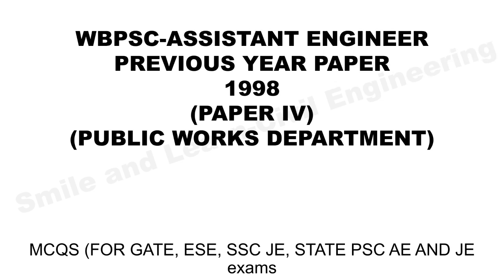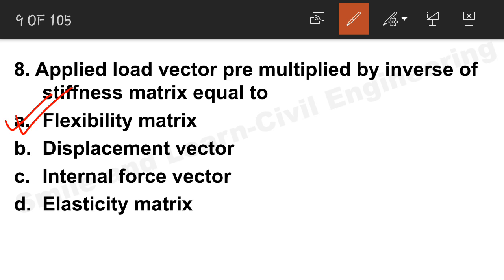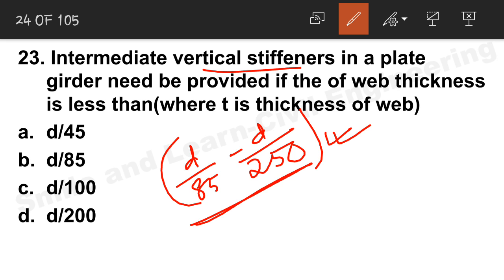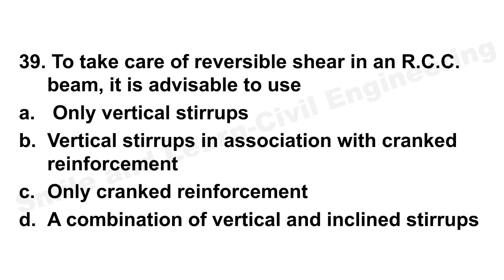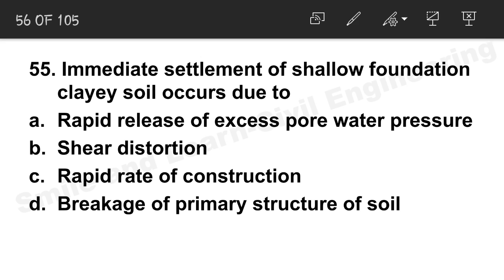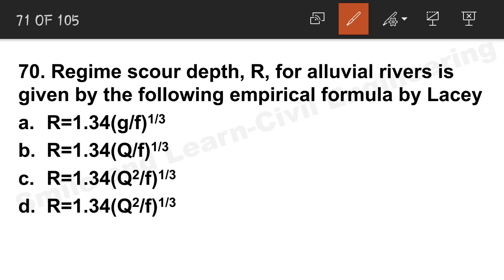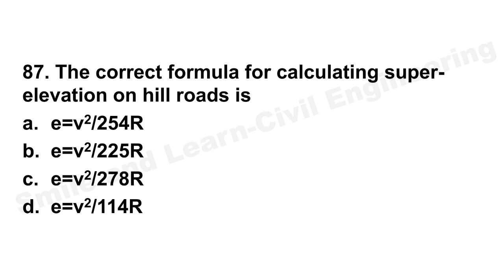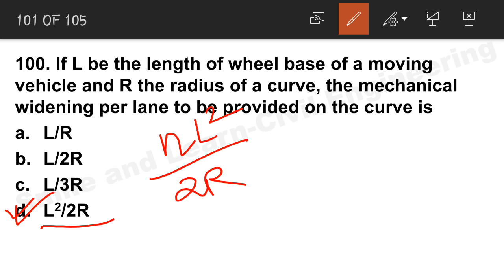WBPSC-ASSISTANT ENGINEER (1998)|| Previous years paper(PART-IV)|| PUBLIC WORKS DEPARTMENT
This video contains questions of WBPSC-Assistant Engineer(1998)-Part IV with detailed explanation. This paper consists of topics of Public Works Department Paper of WBPSC-AE exam of 1998.This session is important for upcoming WBPSC AE exam and also WBPSC JE exam.We continue our live sessions regularly.Stay tuned!!